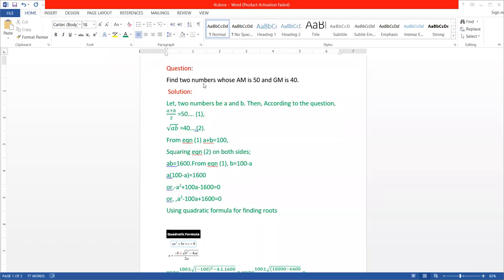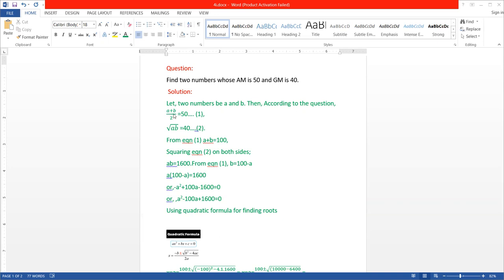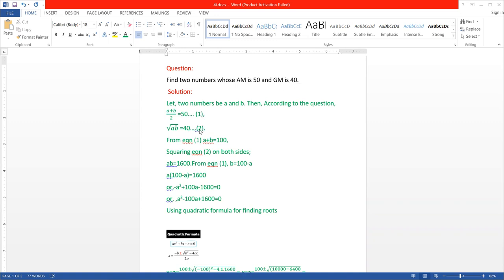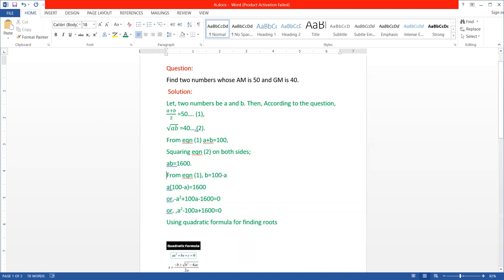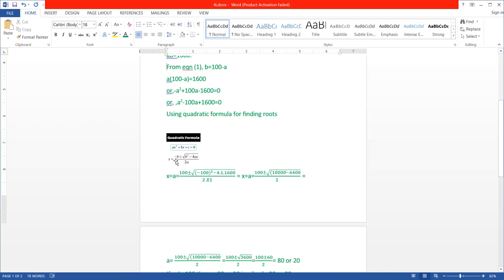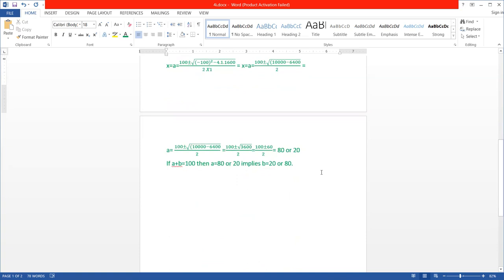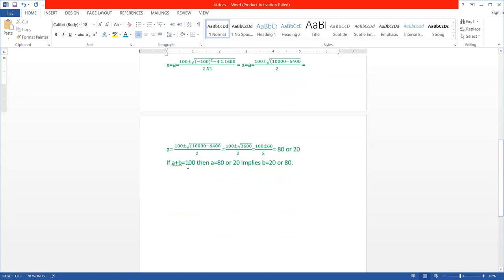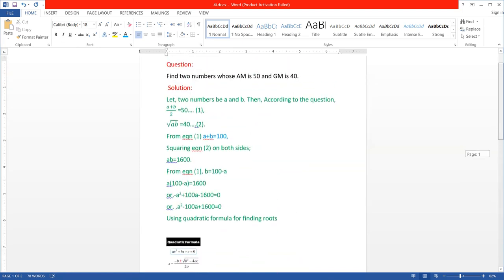Grade 10 Opt Math Sequence and series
Adhikari Academy